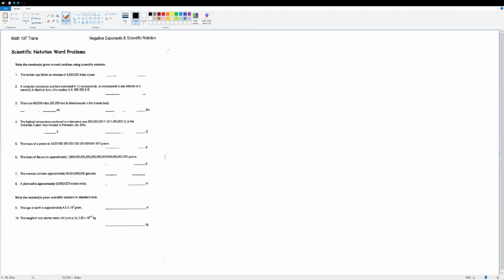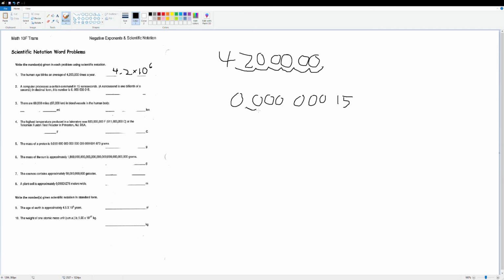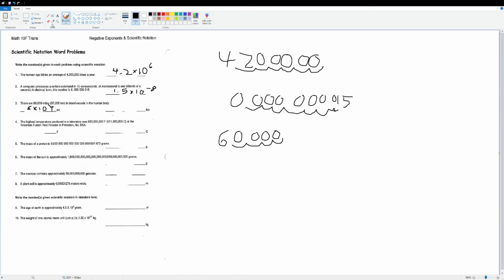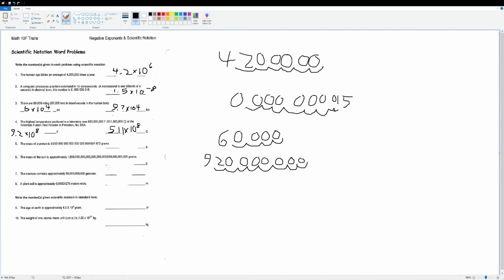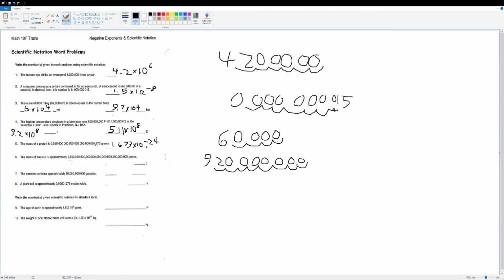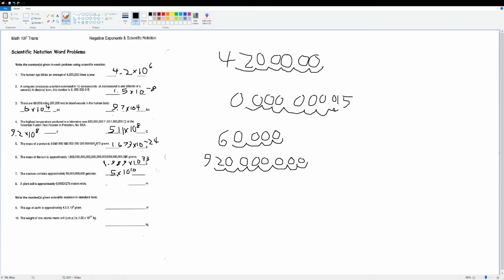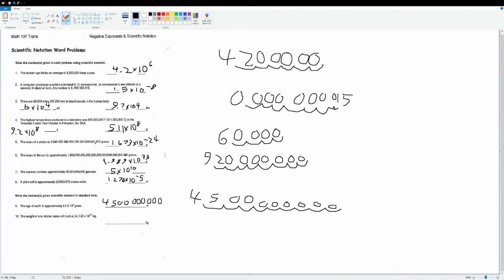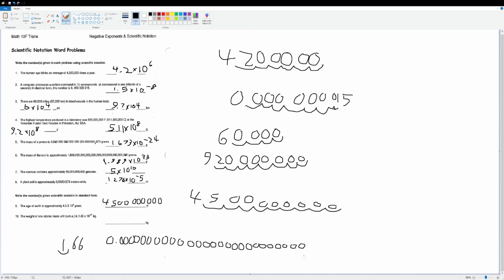Scientific Notation Problems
Scientific Notation Problems with Mr. Weiss